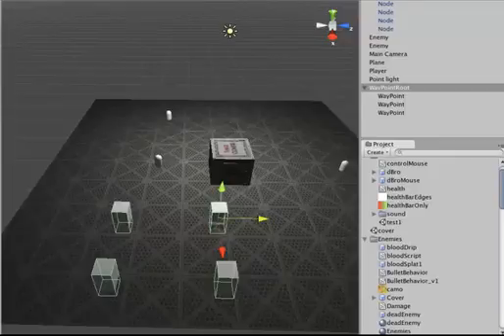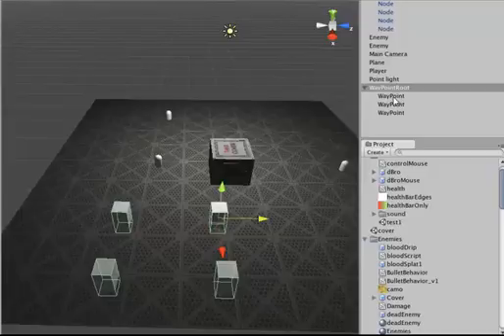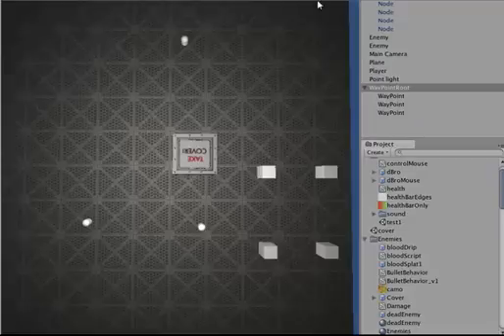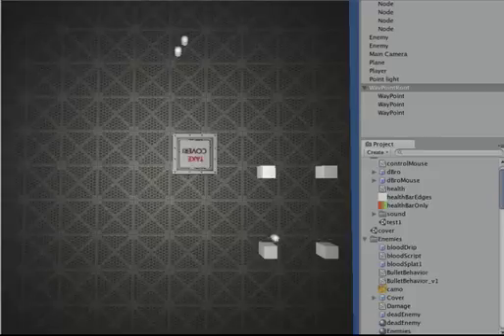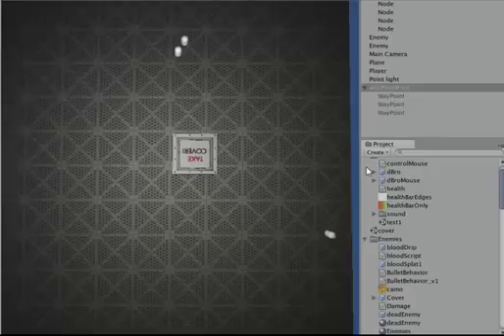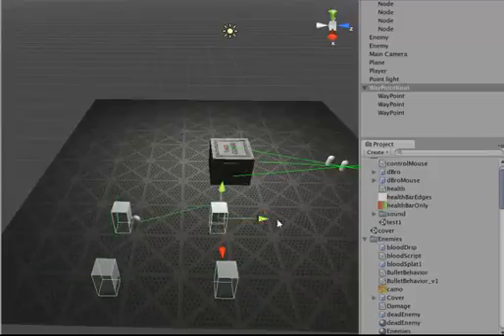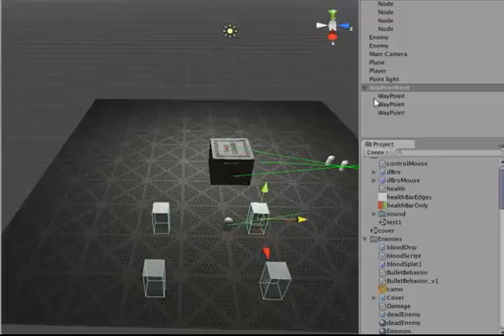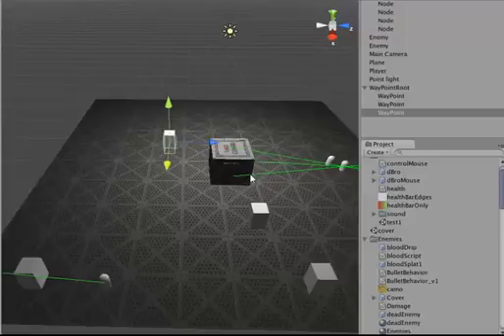Unity waypoints demo (Dudebro II)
Finished setting up a basic waypoint system for more complex character paths (like bosses). In it's current form there'd have to be a few changes before bosses could *really* do anything interesting (like shoot at you), but it's getting there.